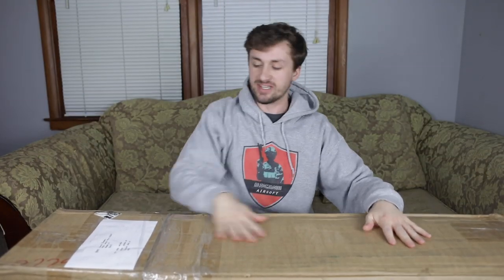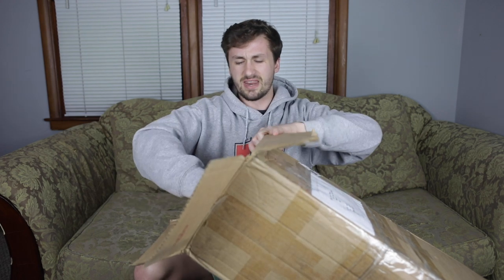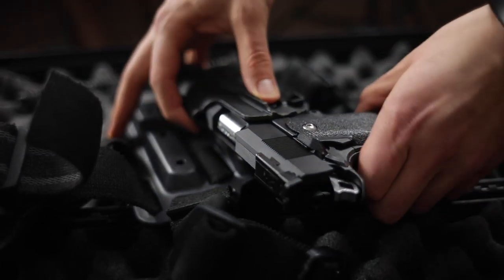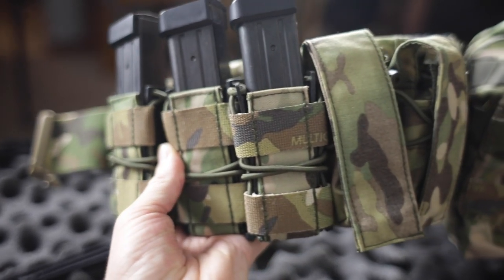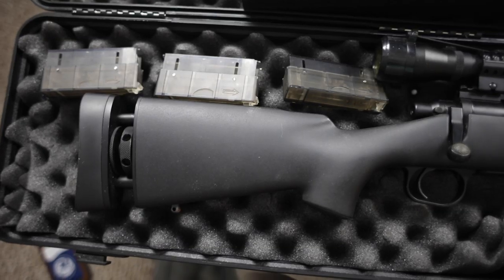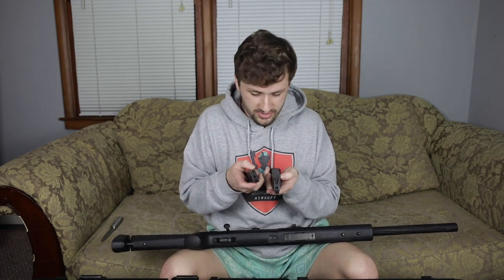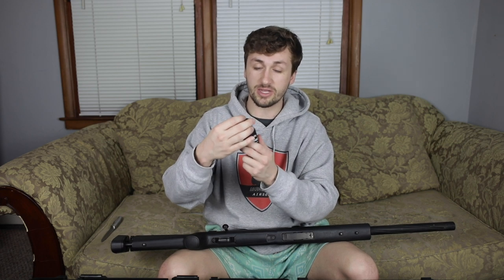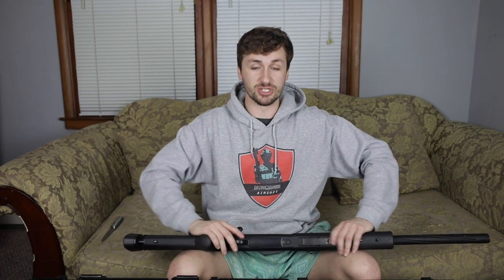Unboxing my first Novritsch SSG 24!!! $1200 Airsoft Unboxing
Hey Guys! Finally got my hands on my Novritsch SSG24 and I am super hype!
Hoodies were going to drop this video, but I ended up ordering a few more products so it will be next video!

Welcome to my video! Whether you have been a subscriber for the 7 years that I have done YouTube or are brand new to my videos, thanks for stopping by.

Recently, I took a bit of a break from YouTube, but I am back from the hiatus and ready to pump out some content. Thanks for sticking with me guys!